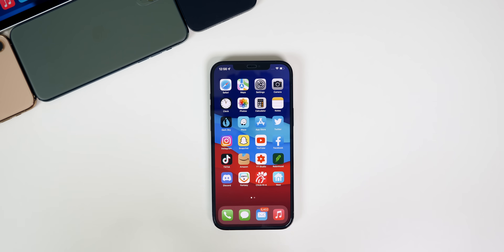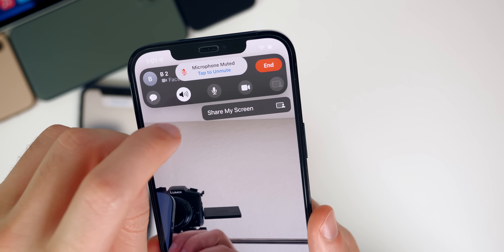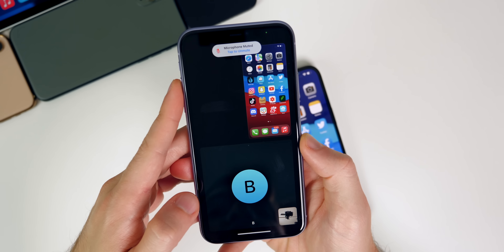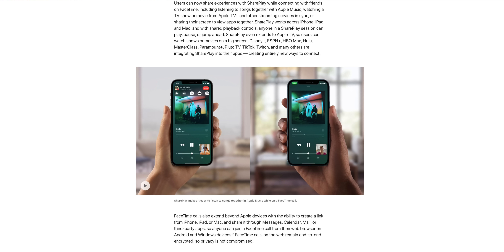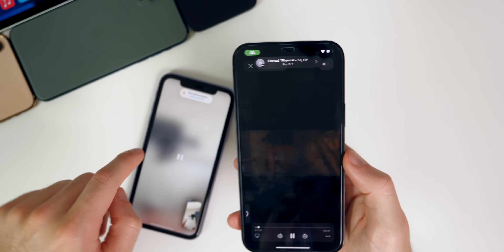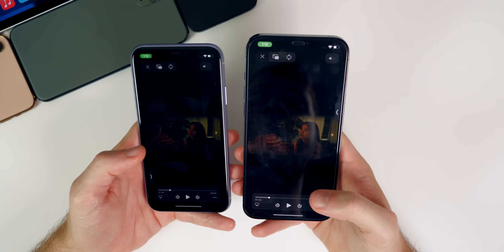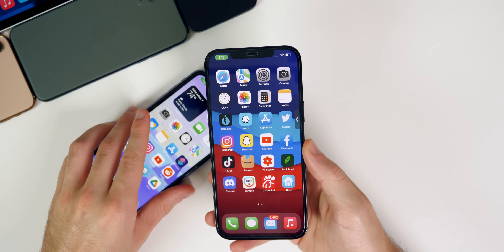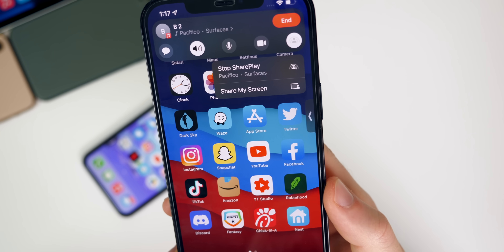iOS 15 - How to Screen Share on FaceTime & Watch Movies w/ Friends!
iOS 15 - How to Screen Share on FaceTime & Watch Movies with Friends | iOS 15 FaceTime SharePlay Feature

FaceTime is getting some major new features & changes with iOS 15 and in this video, we showcase the all new SharePlay feature, along with the screen sharing feature!

SharePlay will allow you to watch movies and tv shows (from Netflix, Hulu, Disney+, etc), or listen to songs and albums together, in sync over a FaceTime call! And screen sharing will allow you to help grandma figure out what's wrong with her iPhone or iPad! These are both extremely beneficial and I show how to use the features in this video.

Apple said that Disney Plus, ESPN Plus, HBO Max, Hulu, MasterClass, Paramount Plus, Pluto TV, TikTok, and Twitch will be supported on SharePlay at launch.

Chapters:
0:00 Intro
0:35 Requirements
0:55 FaceTime Screen Sharing
3:19 SharePlay with TV Shows & Movies
5:45 Listen to Music Together
7:07 Conclusion

Have you tried out SharePlay yet? Or are you waiting for all of your friends to get iOS 15 first?

▬ STAY UP-TO-DATE! ▬